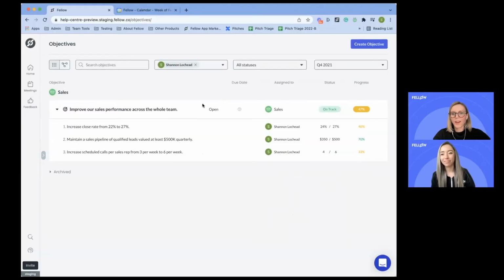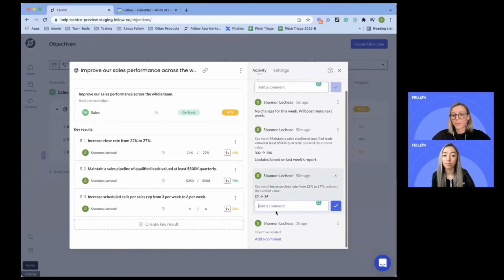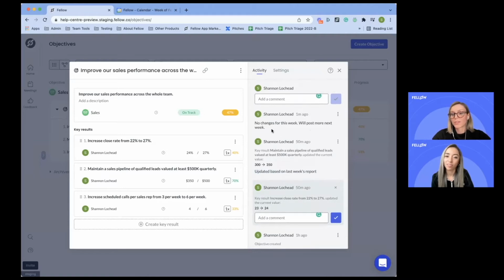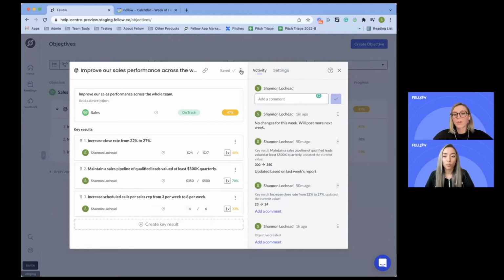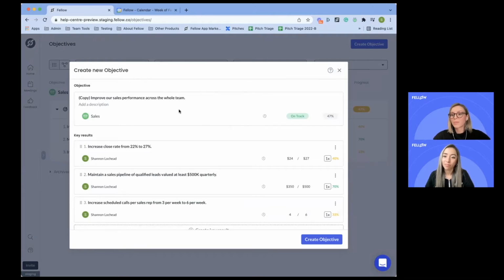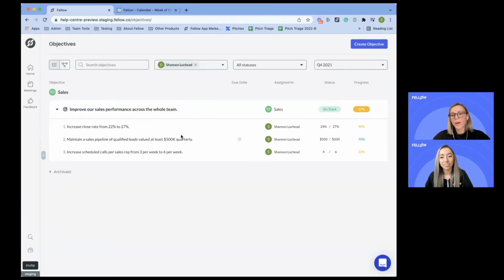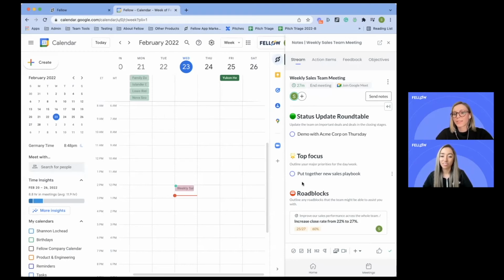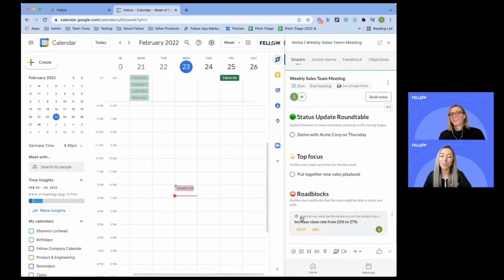How to Use OKR's in Fellow 🎯 | Fellow.app